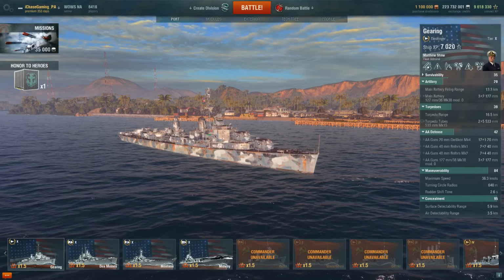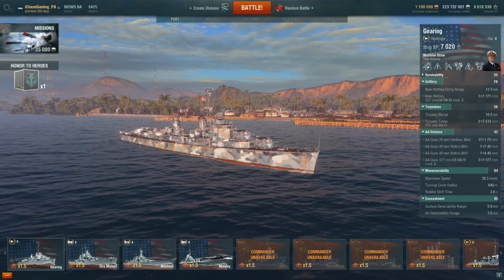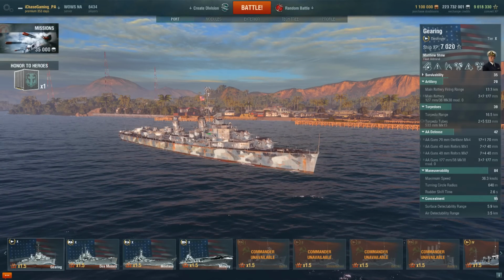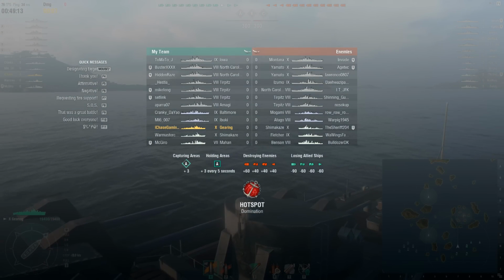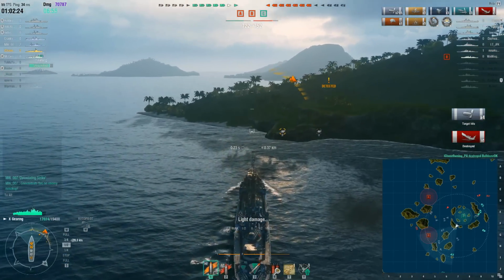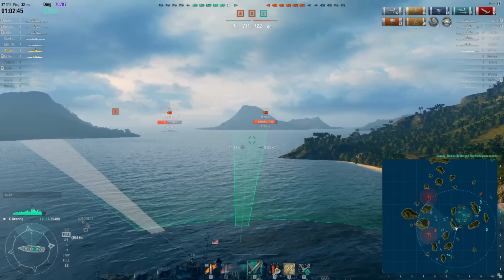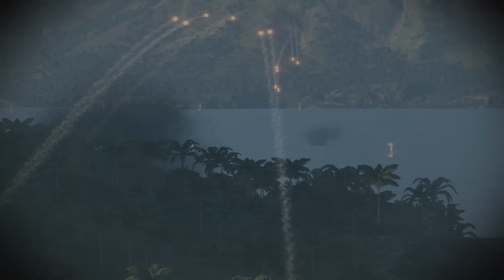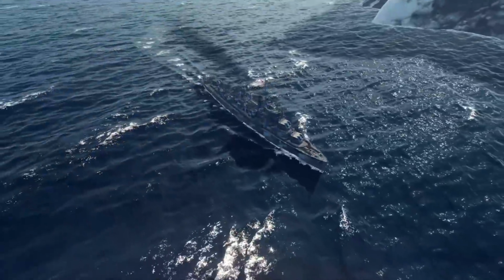World of Warships - Theory Crafting - Gunboats ft Gearing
Did a bit more of theory crafting on the gunboat role. I think the role of gunboats (soon to come Russian destroyers and the US destroyers) is to corral the enemy team into positions that they do not want to be in. In this tier 10 US destroyer, the Gearing, I demonstrate what I think the ideal role for the US tier 10 DD is in this particular role. The Gearing is a very flexible destroyer, capable of both gunboating and being a torpedo boat. This flexibility is what makes the Gearing so scary, since it can adjust it's role to counter you. So sit back, relax and enjoy this battle.